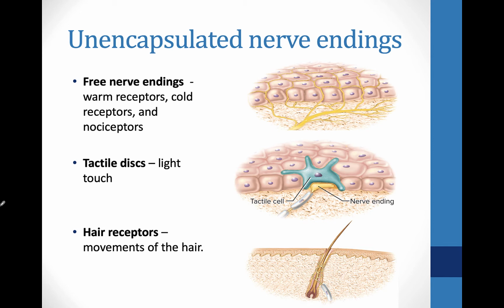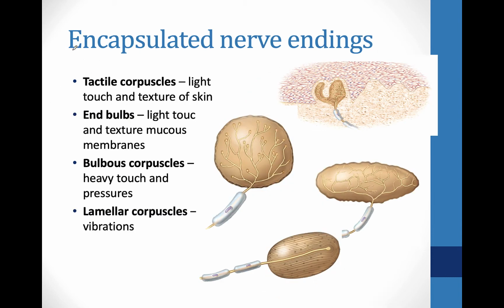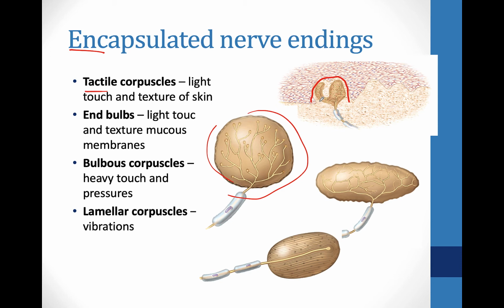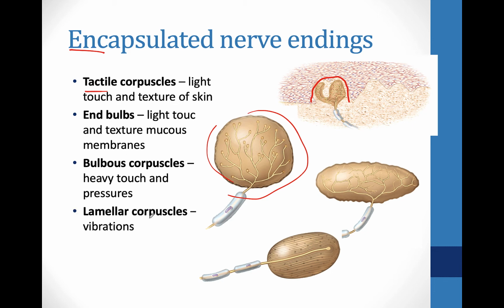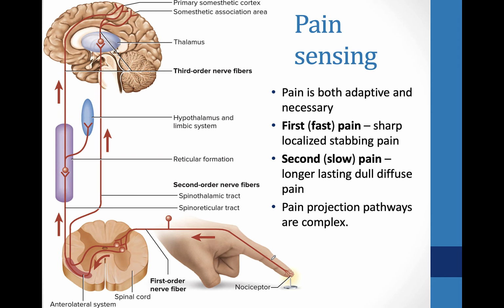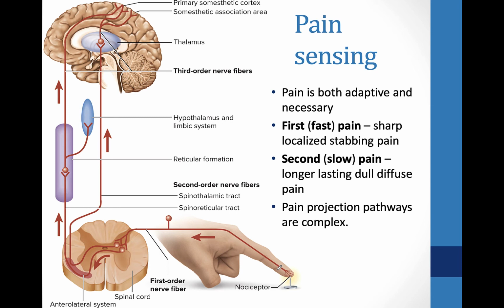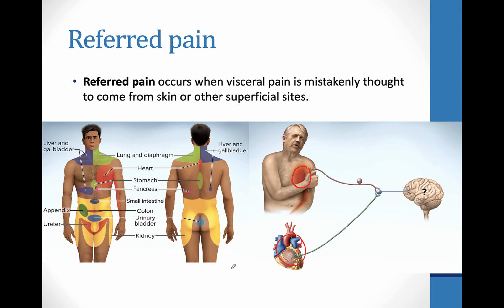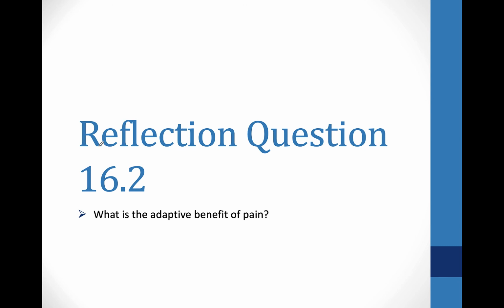16.2 Simple Receptors